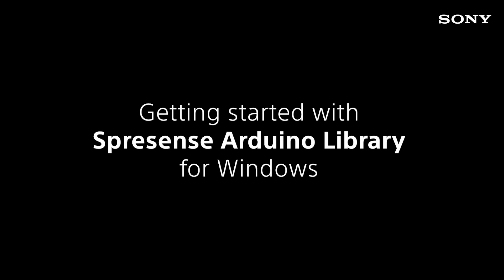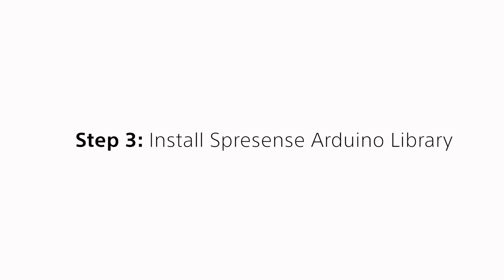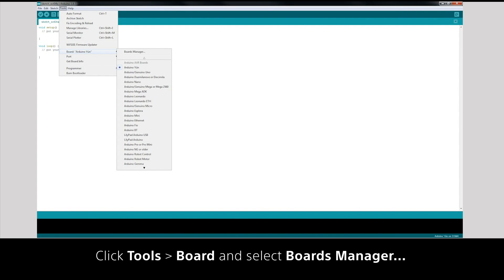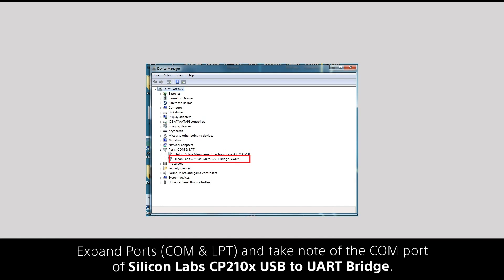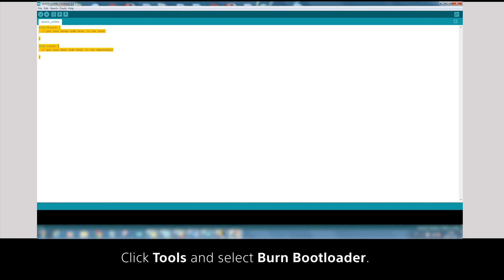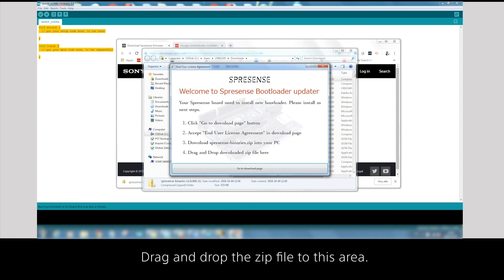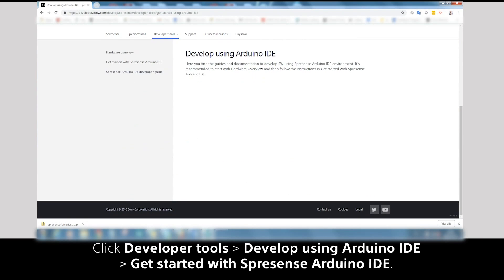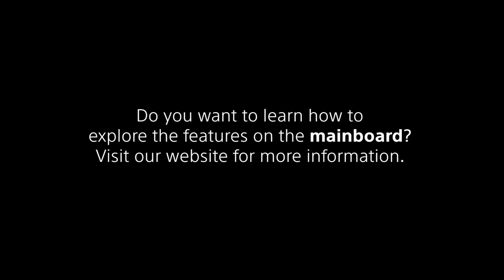Getting started with Spresense Arduino Library for Windows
Are you unsure how to download and get started with Spresense Arduino Library? In this tutorial we cover how to download and install Spresense Arduino Library.

For technical questions related to development with the Spresense microcontroller board, please post your question on Sony's Developer World forum in the Spresense category Our support engineers are happy to respond to you.